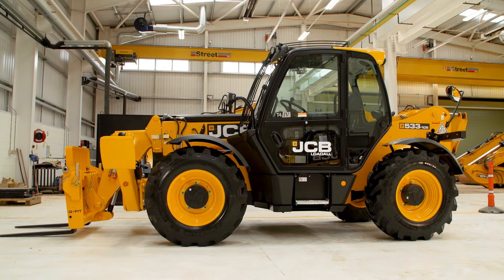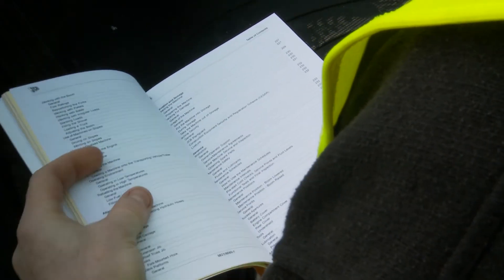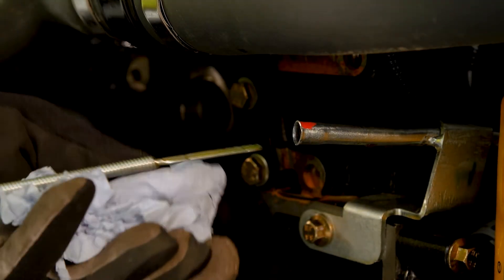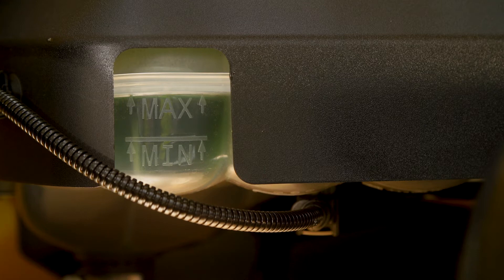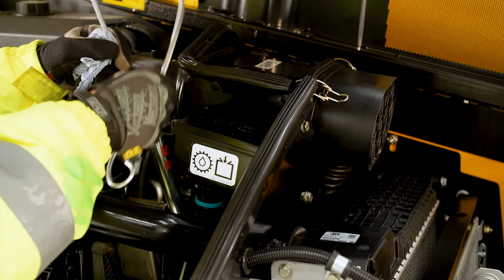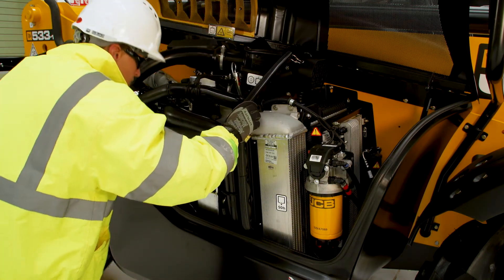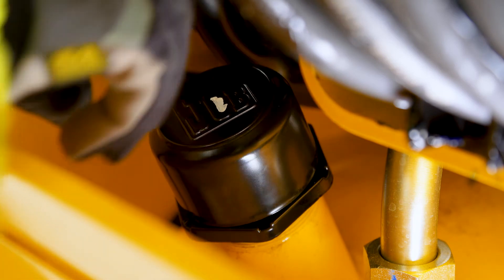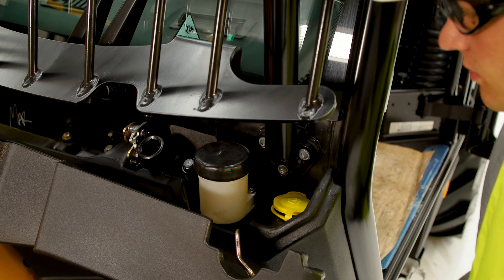JCB Loadall Familiarisation | Section 2 - Engine Walkaround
JCB Loadall Familiarisation Video | Section 2 - Engine Walkaround Tutorial.
This video will explain the Engine Bay checks and inspection for JCB Telehandlers.

*Please be aware that this video is for guidance purposes only. Morris Leslie cannot be held responsible for the information provided in this video*

Morris Leslie Plant Hire are leading suppliers of plant machinery across the UK. We specialise in delivering Telehandlers, Excavators, Dumpers, Rollers and Access Equipment to the country’s construction, housebuilding and civil engineering sectors.

Looking to hire plant machinery for your next project?